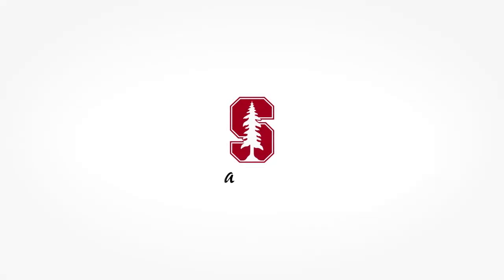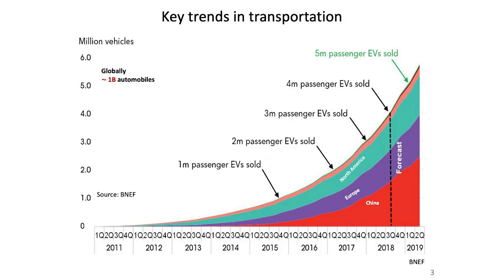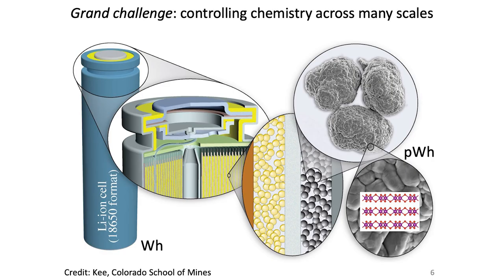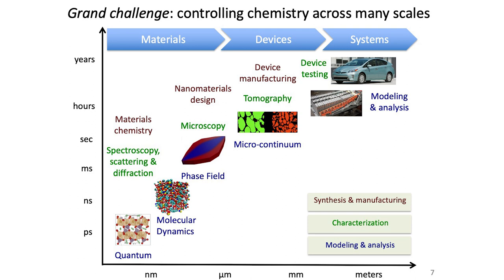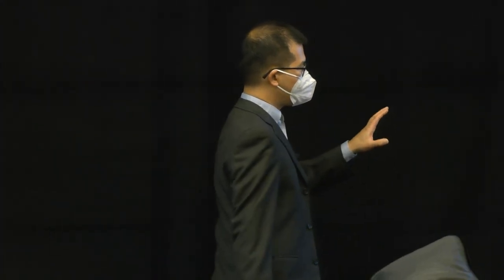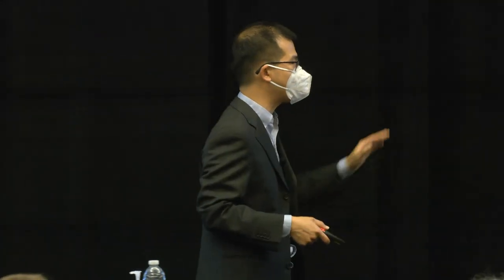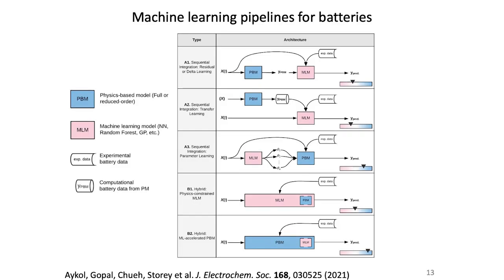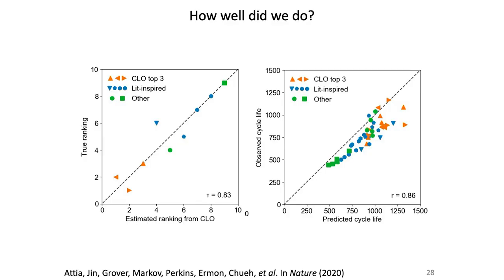How to Build a Better Battery Faster with William Chueh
Our renewable energy future depends on the advent of better energy storage options. Battery design, optimization and manufacturing have come a long way and the market will reach $1 trillion this decade. Professor Chueh explores the use of artificial intelligence to accelerate the pace of battery R&D.

William Chueh, associate professor of materials science and engineering and senior fellow at the Precourt Institute of Energy. Professor Chueh seeks to understand the design rules that govern materials to optimize technologies such as batteries, fuel cells, electrolyzers, and novel thermodynamic cycles. This work can lead to available, low-cost, but intermittent renewable electricity so that we can store and dispatch energy when and where it is needed. Professor Chueh has received several awards including Materials Research Society’s Outstanding Young Investigator and Stanford Society of Women Engineers’ Professor of the Year.

This talk was recorded at Stanford Reunion 2021.